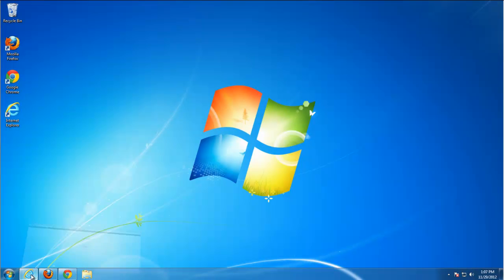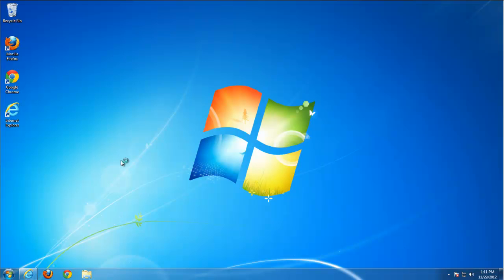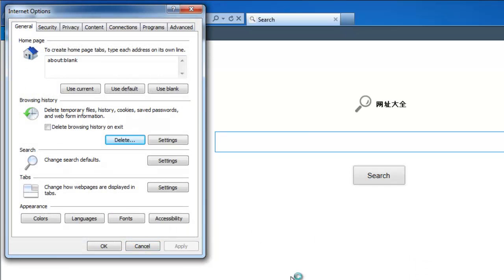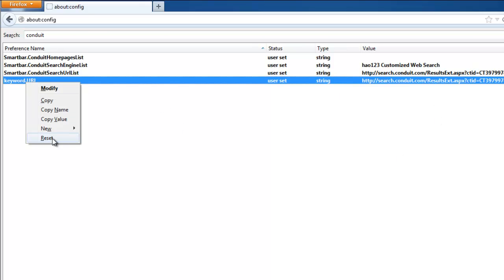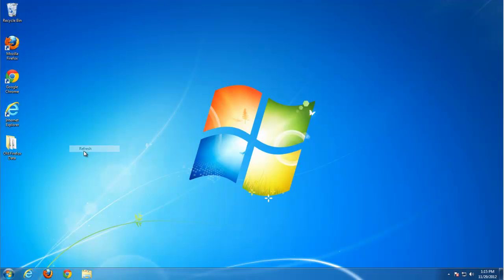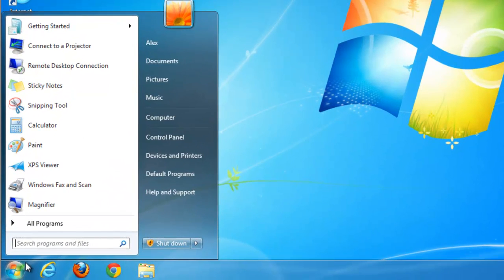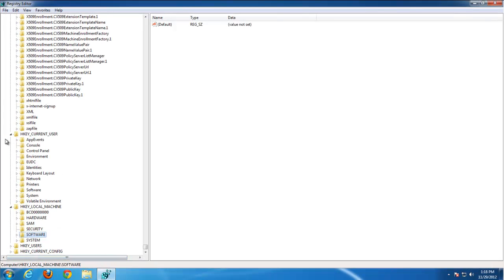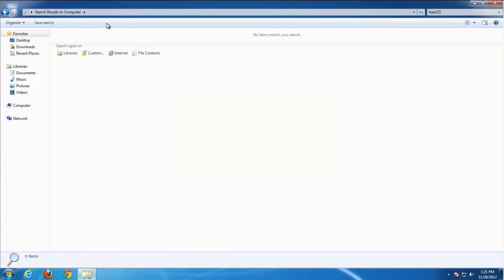How to uninstall (remove) Conduit search and toolbars (hao123 toolbar)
Complete and actual tutorial that will show how to remove Conduit Toolbar (also known as Community Toolbar) and all leftover items (search.conduit.com search, home page) in 3 popular browsers (Internet Explorer 9, Firefox, Google Chrome). As an example I took Hao123 Toolbar.

Tutorial completo y real que le mostrará cómo eliminar Toolbar Conduit (también conocido como herramientas de la comunidad) y todos los elementos sobrantes (search.conduit.com búsqueda, la página de inicio) en 3 de los navegadores más populares (Internet Explorer 9, Firefox, Google Chrome). Como ejemplo tomé Toolbar Hao123.

Komplette und aktuelle Tutorial, das zeigt, wie man Conduit Toolbar (auch als Community Toolbar) und alle übrig gebliebenen Gegenstände (search.conduit.com Suche, Homepage) in 3 gängigen Browsern (Internet Explorer 9, Firefox, Google Chrome) zu entfernen. Zum Beispiel habe ich Hao123 Toolbar.